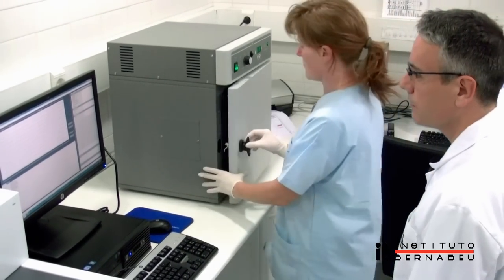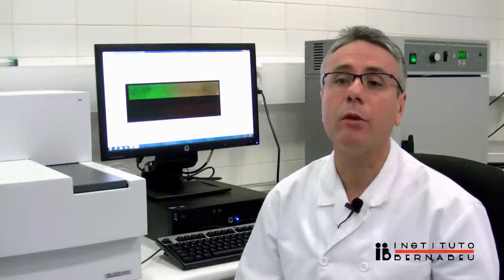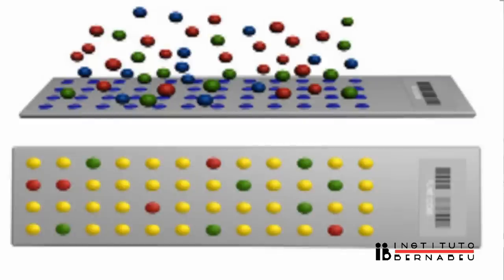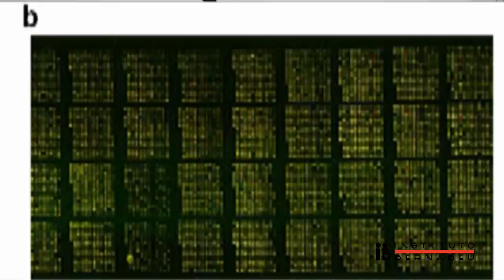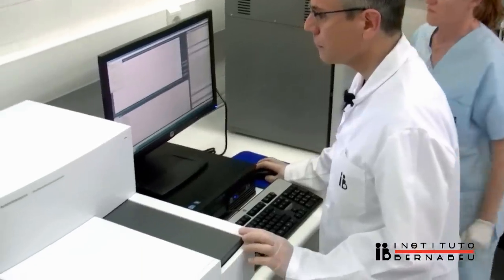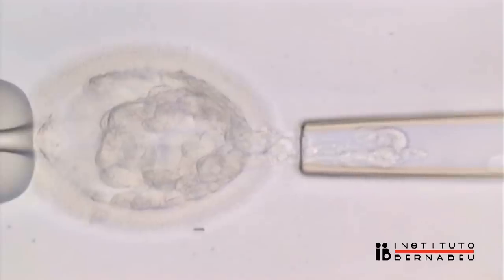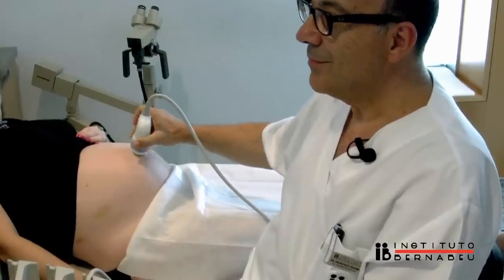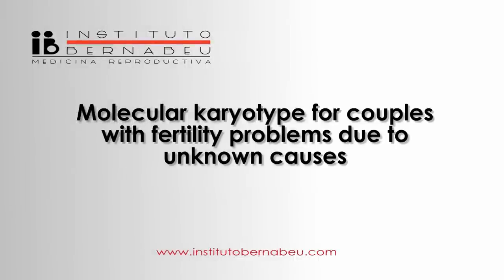Array-CGH: Discovering the miracles of the embryo. Comprehensive Chromosome Screening (CCS)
The Array-CGH technique analyzes the complete genome of an individual looking for gains or losses of genetic material. In other words, the Array-CGH allows us to identify duplications or absences of small chromosomal regions that the karyotype is not able to detect.
The Array-CGH is much more sensitive and efficient than the conventional karyotype and allows us to reach diagnostic levels that are 10 times higher than the karyotype.
This new genetic test allows us to analyze our cells' DNA to limits that years ago we would have considered pure science fiction.

There are several applications to this technique:
-Preimplantation diagnosis:
-Prenatal diagnosis:
-And the complete molecular karyotype for couples with fertility problems due to unknown causes.